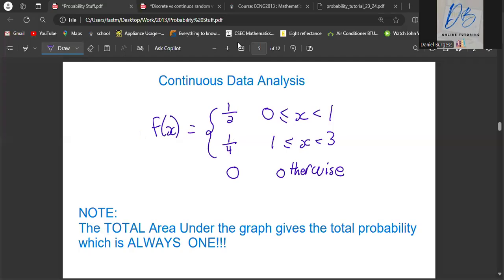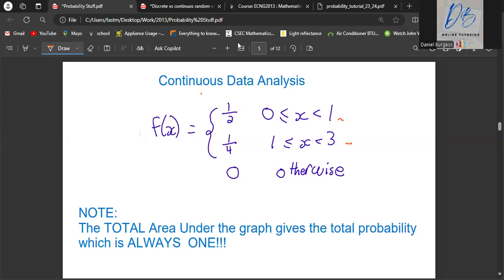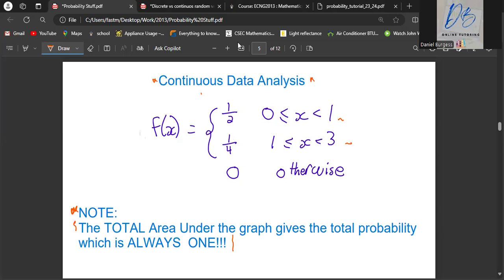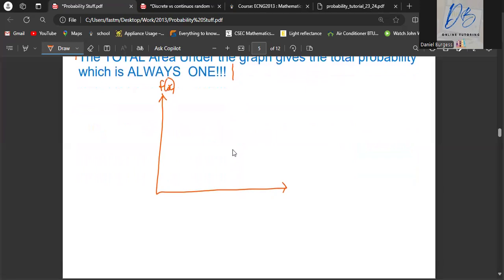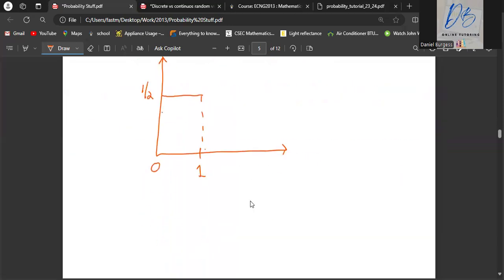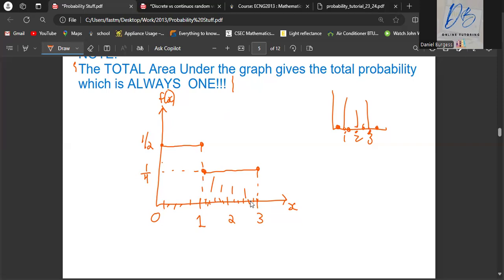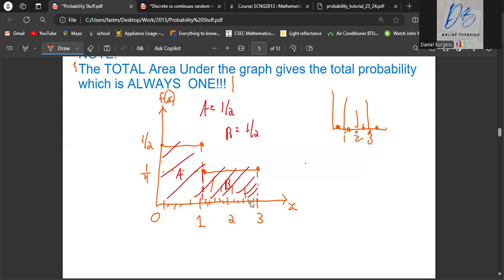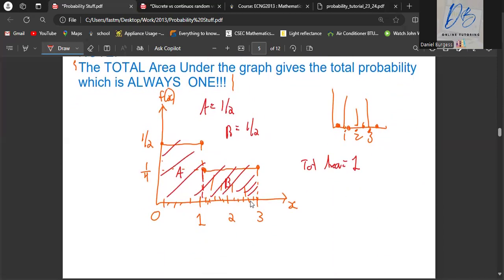Probability Analysis-Continuous Data